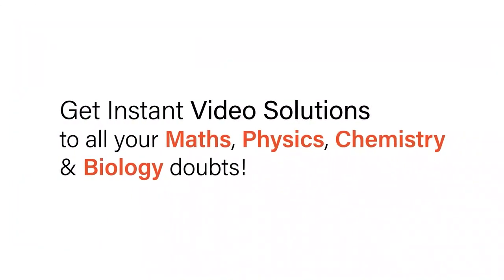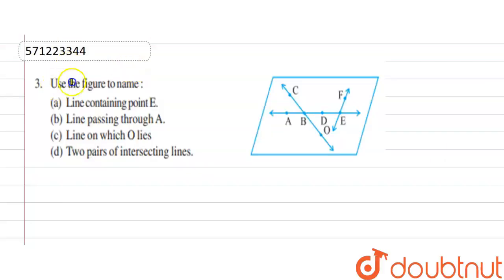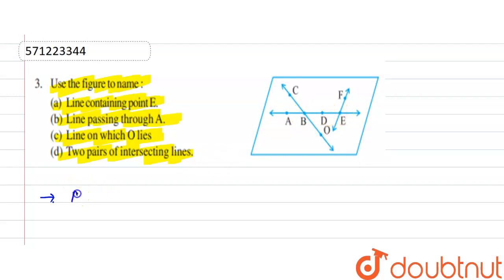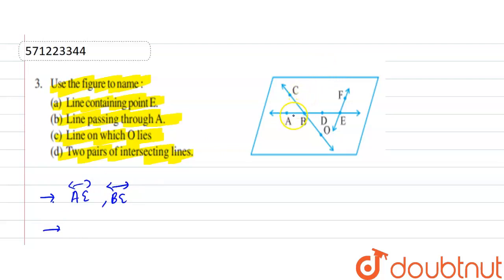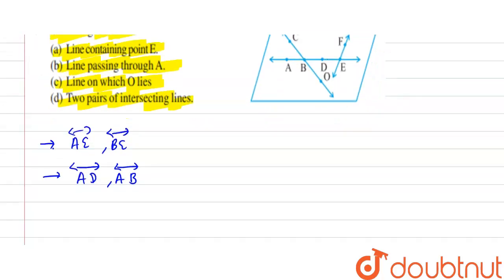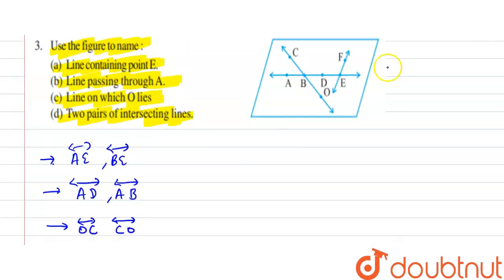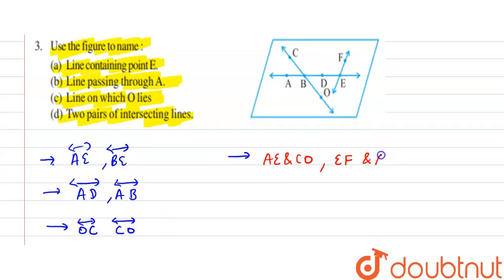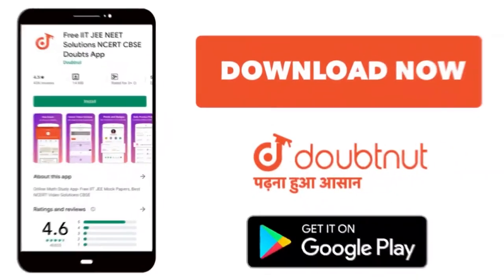Use thefigure to name :(a) Line containing point E.(b) Linepassing through A.(c) Lineon which O ...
Use thefigure to name :(a) Line containing point E.(b) Linepassing through A.(c) Lineon which O lies(d) Twopairs of intersecting lines
Class: 6
Subject: MATHS
Chapter: BASIC GEOMETRICAL IDEAS
Board:CBSE

👉 Have Any Query? Ask Us.

Our Telegram Pages:
class 6
6 class ka math syllabus